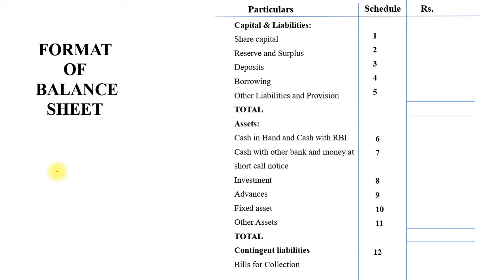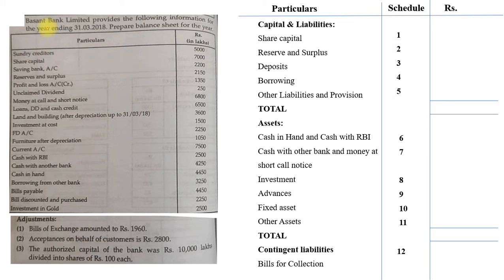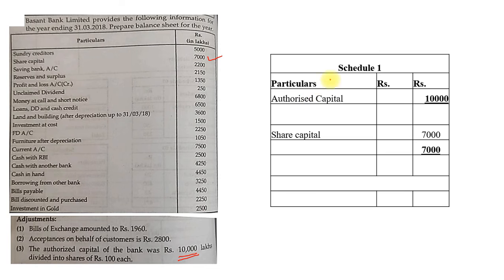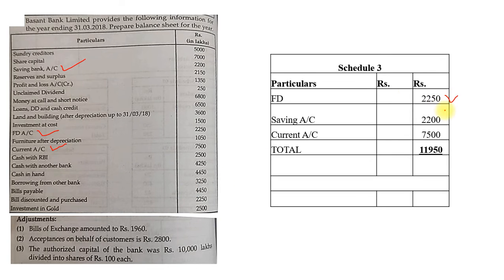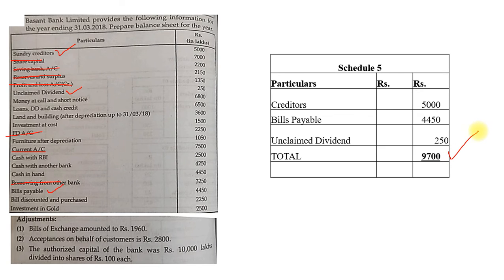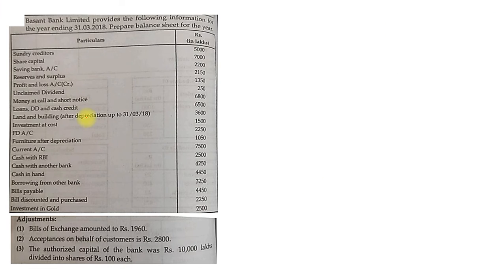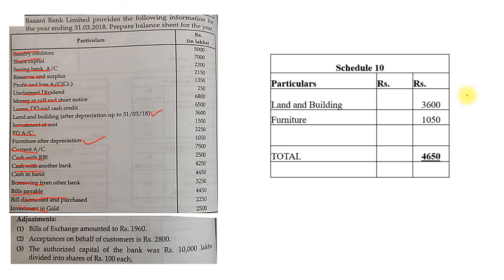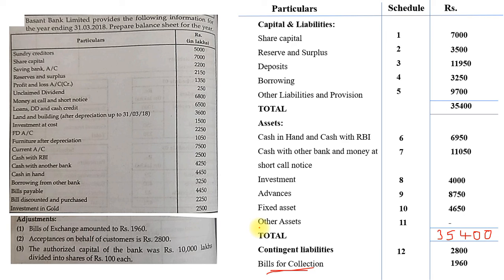FINANCING RURAL DEVELOPMENT | Preparing Balance Sheet of Final Account of Banking Company |TYBMS-VI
This video contains PREPARING BALANCE SHEET - under Final Account of Banking Company under the subject - FINANCING RURAL DEVELOPMENT

FINANCING RURAL DEVELOPMENT | Final Account of Banking Company